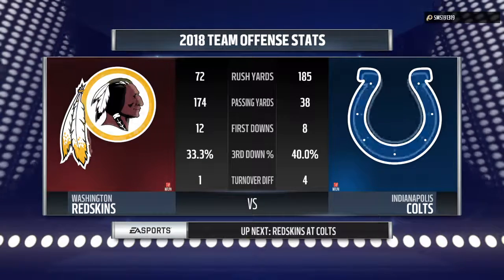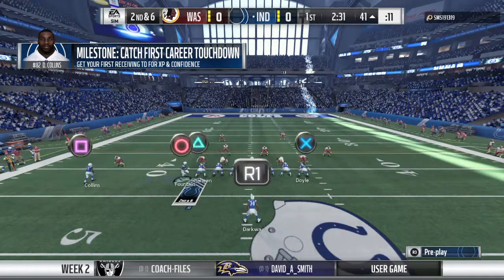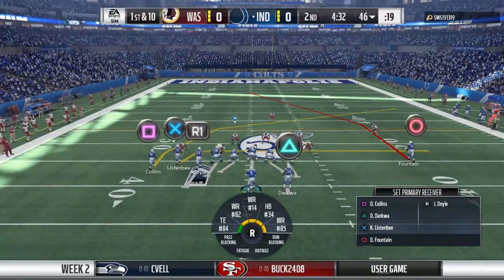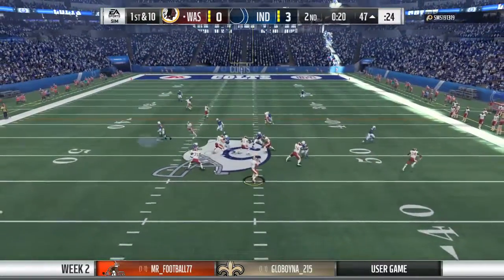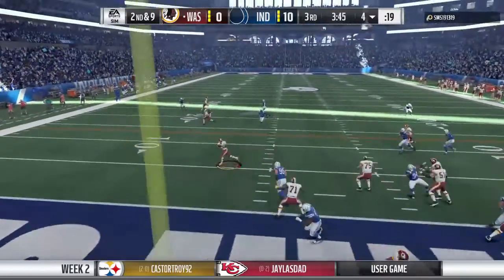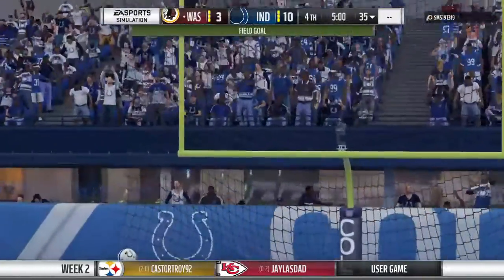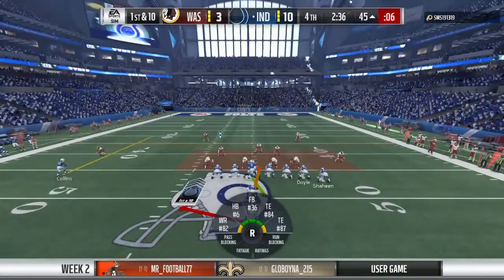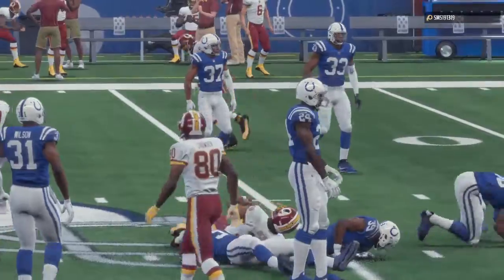BKsBC Madden18 CFM